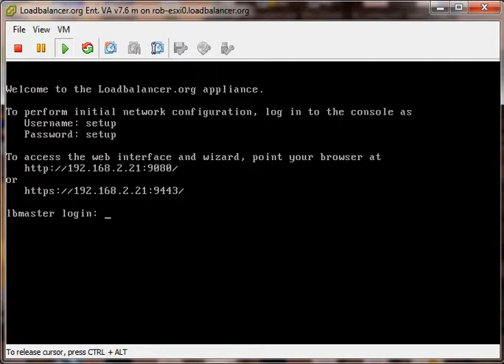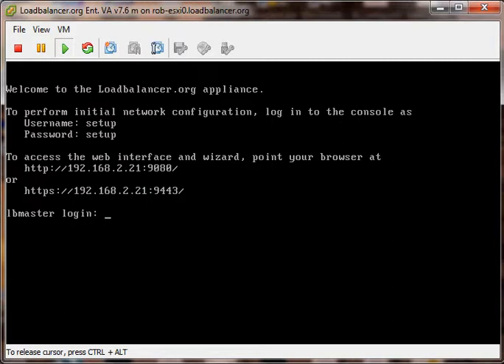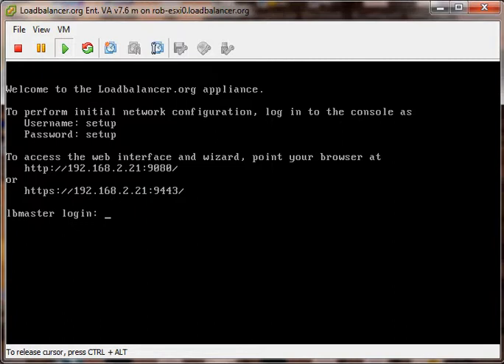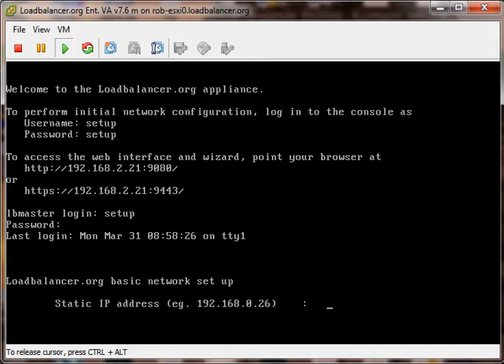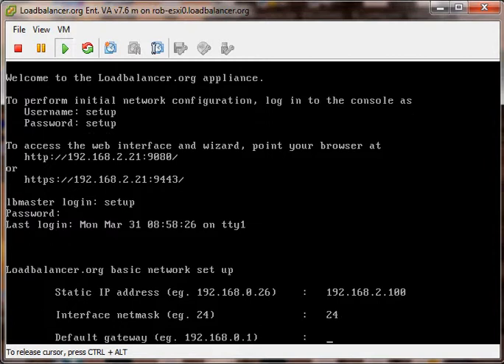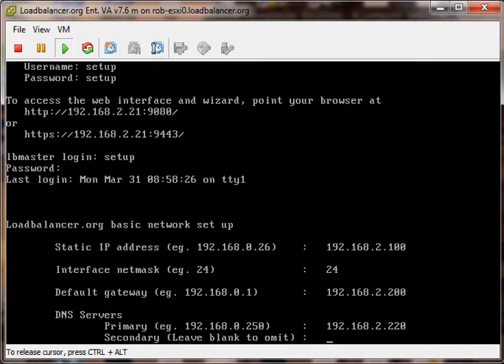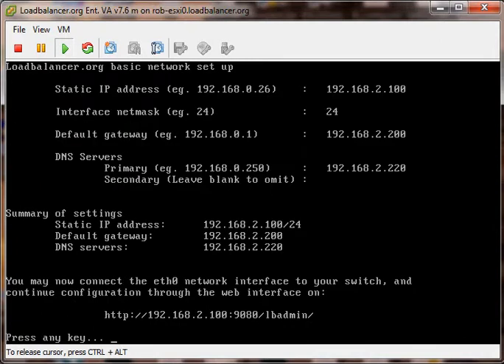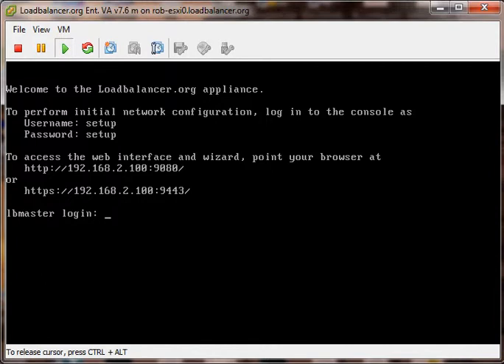Loadbalancer org - Initial Appliance Network Configuration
Configure appliance network settings using the console based network configuration wizard. The enables the IP address, subnet mask, default gateway and DNS servers to be configured.

We provide high-performance load balancers built on open source technology. Our scalable, speedy solutions and superior industry expertise mean we can take on challenges others shy away from.

Loadbalancer.org works with tech vendors and IT Managers to keep critical systems running 24/7, and ensure zero downtime for the service user, should things go wrong.